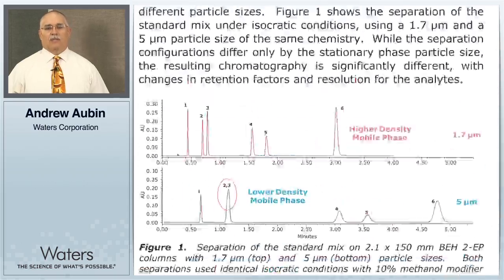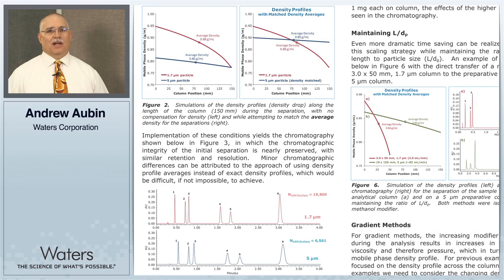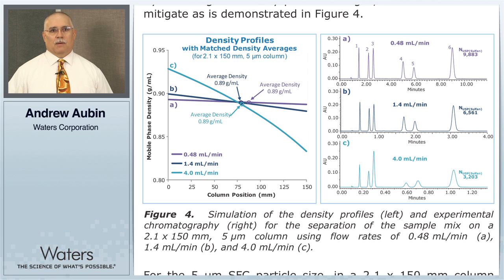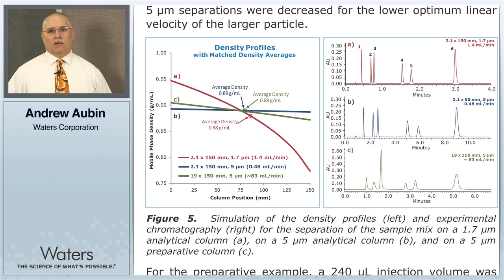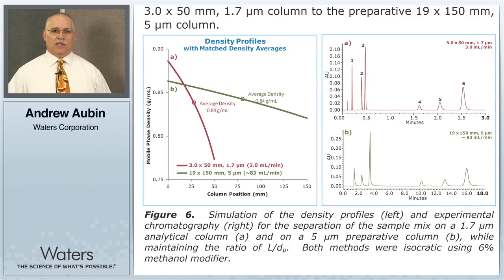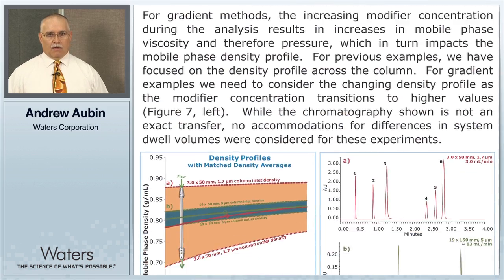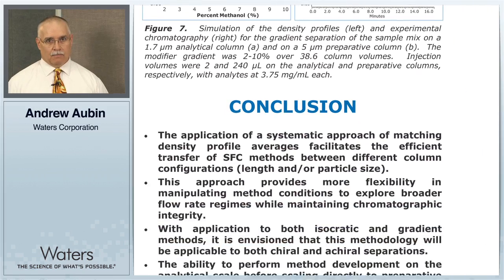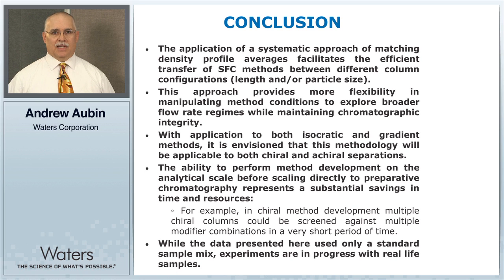Development of a Strategy for Scaling SFC Methods: Applications for Preparative Chromatography